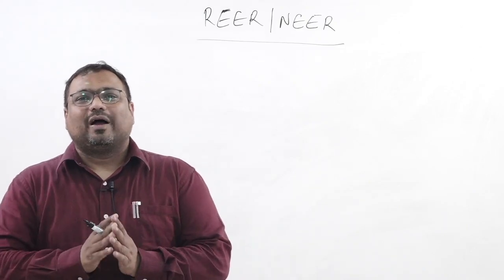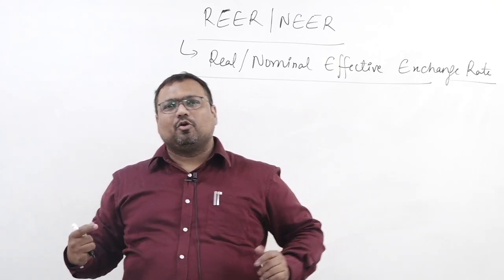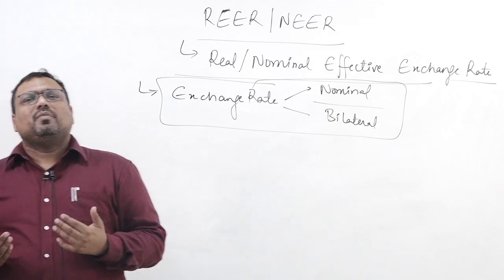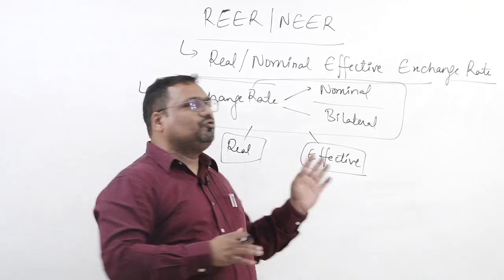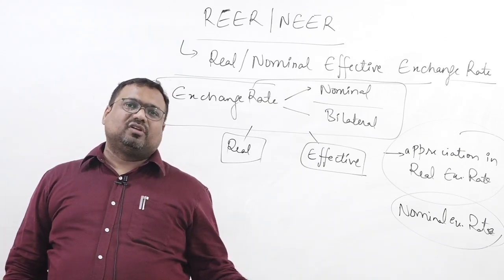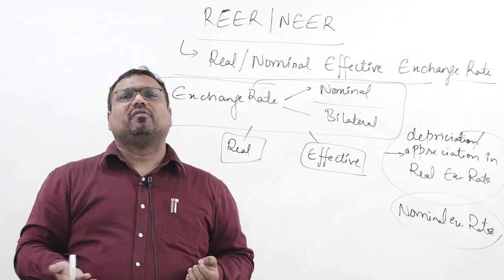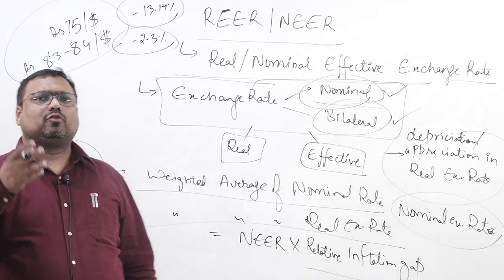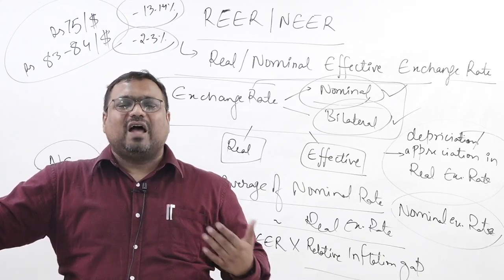Effective Exchange Rate - REER/NEER overview I Simplified for UPSC Aspirants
In this comprehensive 15-minute video, we break down the concepts of Real Effective Exchange Rate (REER) and Nominal Effective Exchange Rate (NEER) in simple terms. Perfect for UPSC aspirants and anyone looking to understand the intricacies of exchange rates, this video provides a clear explanation of how day-to-day exchange rates are typically nominal and bilateral. However, for research and assessing international competition, we turn to more complex measures like REER and NEER.

Key Topics Covered:

Nominal Exchange Rate: An introduction to the nominal exchange rate, which reflects the day-to-day value of one currency against another in the foreign exchange market.

Bilateral Exchange Rate: Understanding the bilateral exchange rate as a simple comparison between two currencies, commonly used for immediate transactions.

Nominal Effective Exchange Rate (NEER): Explanation of NEER, which measures the value of a currency against a basket of other currencies, providing a broader view of currency performance.

Real Effective Exchange Rate (REER): Insight into REER, which adjusts NEER by considering inflation differentials, offering a more accurate picture of a currency's value and competitiveness internationally.

Importance in Research and International Competition: Discussing why economists and policymakers use NEER and REER to analyze economic health, competitiveness, and to make informed policy decisions.

By the end of this video, you will have a solid understanding of the differences between nominal and real effective exchange rates and why they are crucial for economic analysis. This knowledge is particularly beneficial for UPSC Civil Services Exam preparation, as it covers essential economic concepts relevant to both prelims and mains.